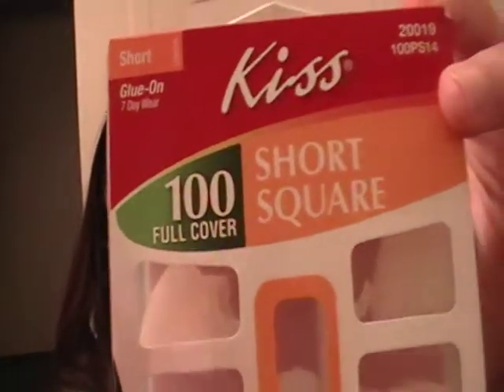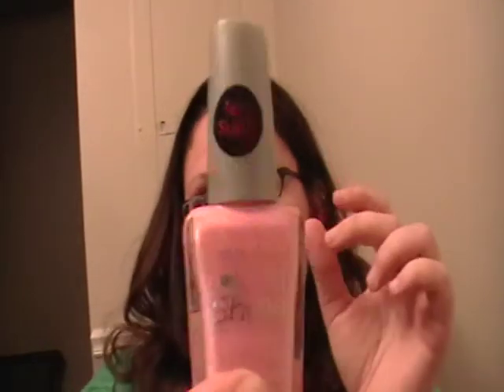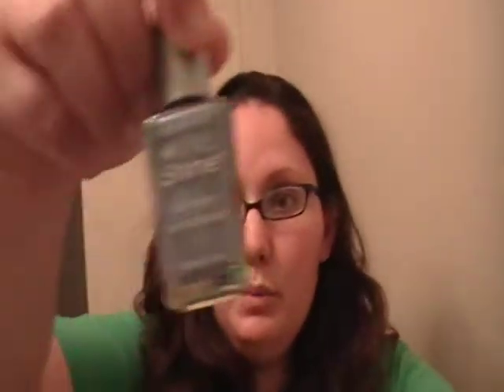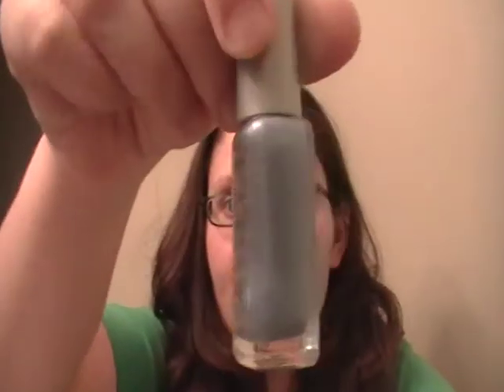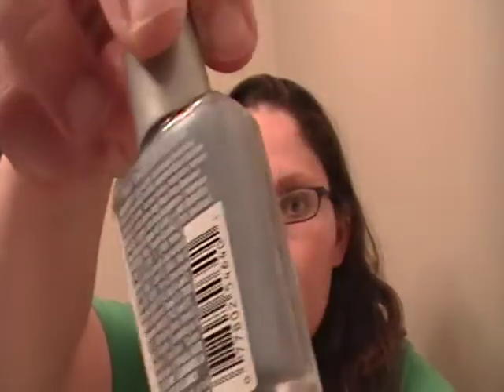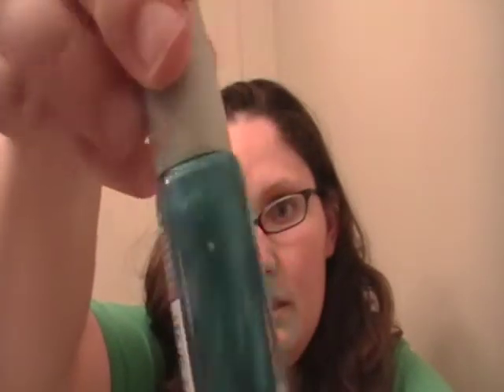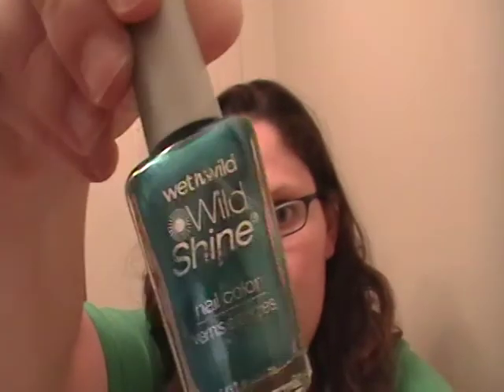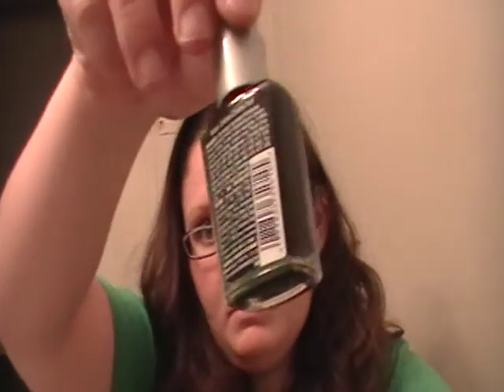Wet n wild nail polishes, and a word to my haters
I bought some new polishes and i think there pretty good to use. Also, im tired of all the negative comments ive been getting and how im this and that...if no one likes my channel than dont watch my videos, if you dont like my videos than click the little X button in the upper right hand corner and leave! Dont leave some bs comments im tired of it...